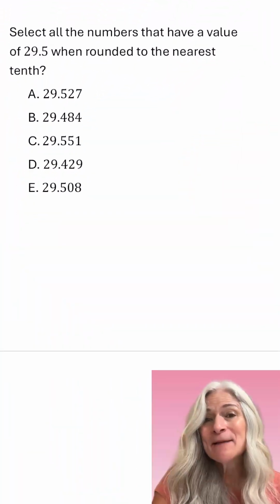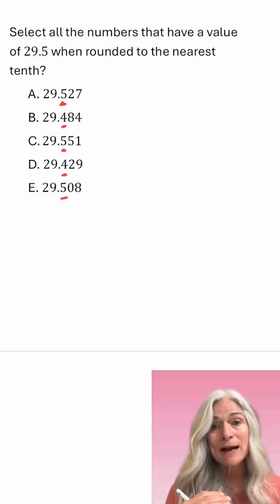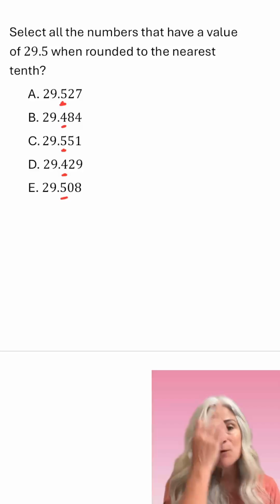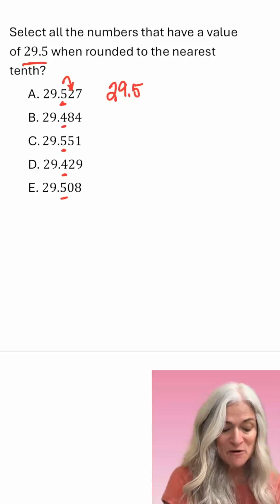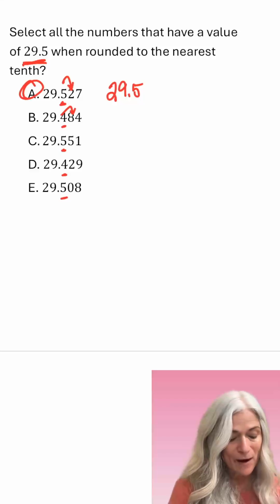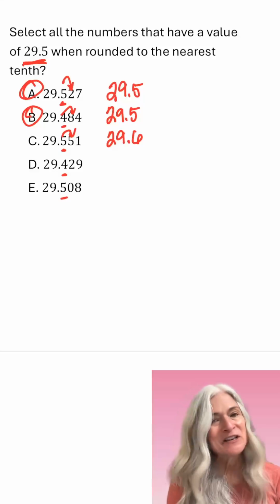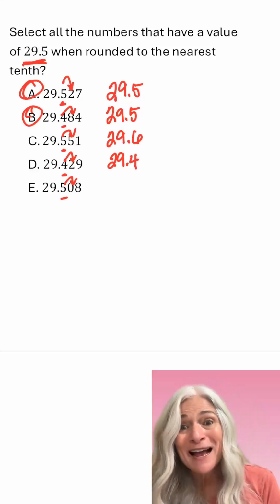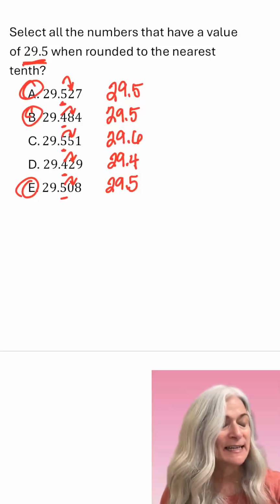5th Grade Math (#6): Rounding Decimals to the Nearest Tenth (MA.5.NSO.1.5)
Today, we are learning how to round multi-digit numbers with decimals! In this video, we are looking at a question modeled after the Florida FAST test where students have to take a decimal number (out to the thousandths) and round it to the nearest tenth.

Want to solve this with me? Click the link in comments to print out this week's math packet! (3rd Grade - Week 1)

I’m here to help you make sense of today's math.